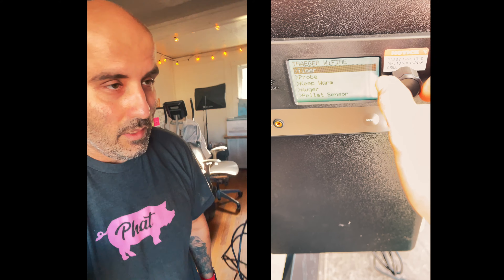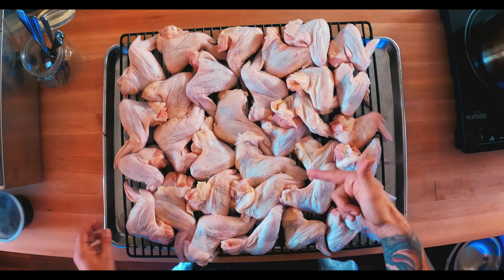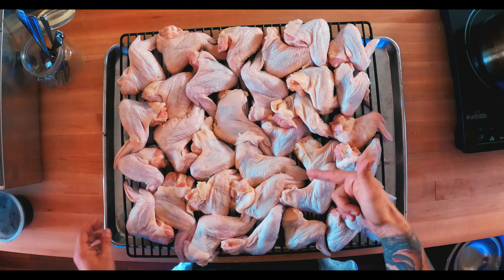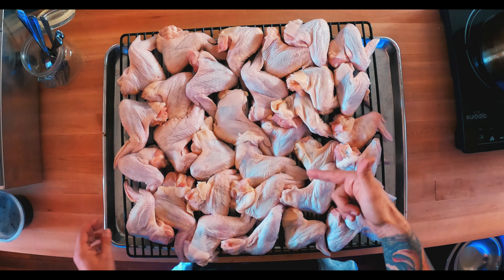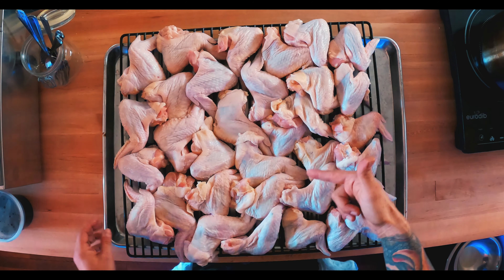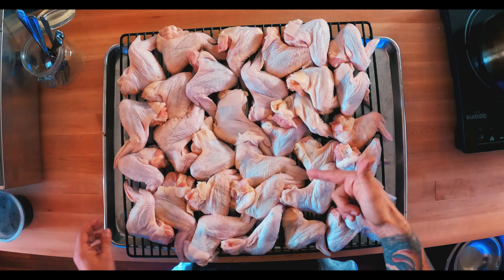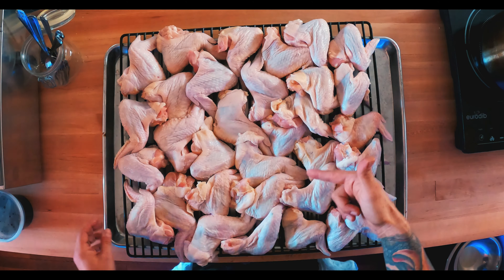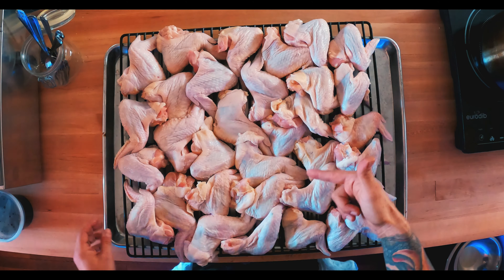CHICKEN WINGS :: Easy Smoke in my New Traeger....IS THE HYPE REAL?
Just WIngin' it today with my New Traeger.  Sour Cherry Glazed Smoked Chicken Wings w/ Homemade pickles.